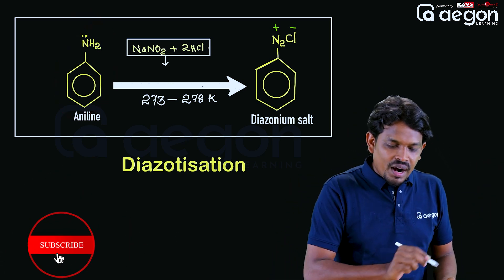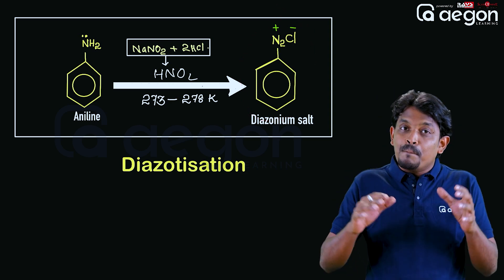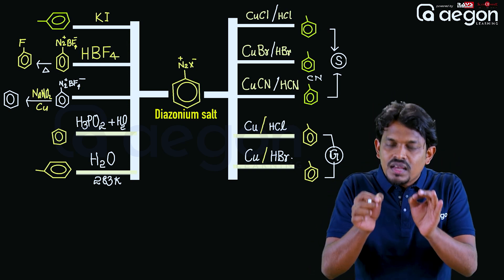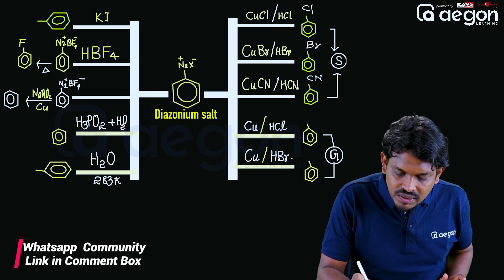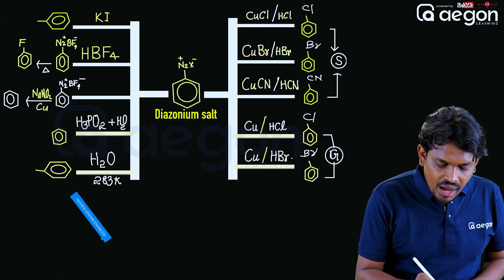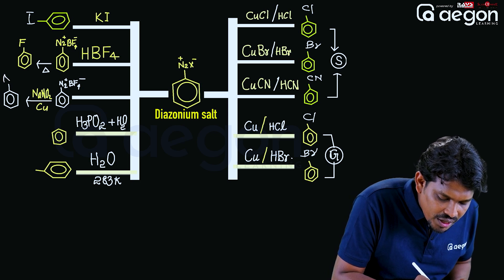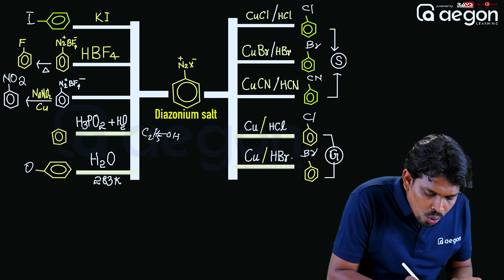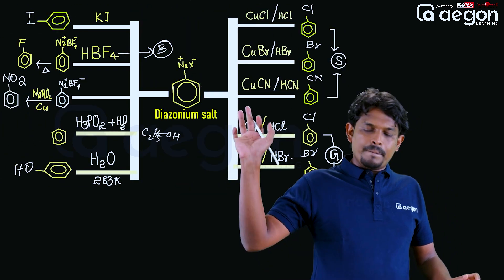3 മിനുട്ടിനുള്ളിൽ 10 ORGANIC PREPARATION പഠിക്കാം😲💥 | PLUS TWO | AEGON LEARNING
Aegon Plus two